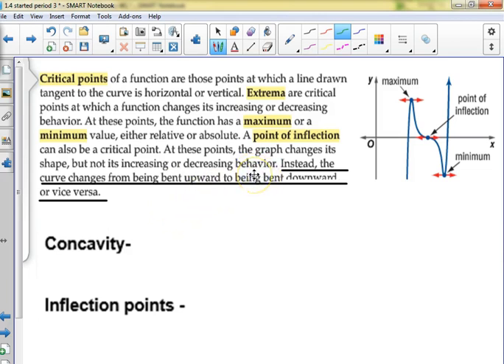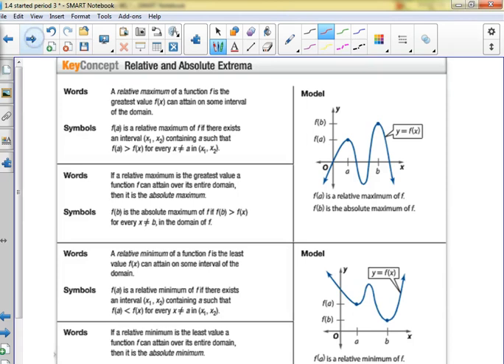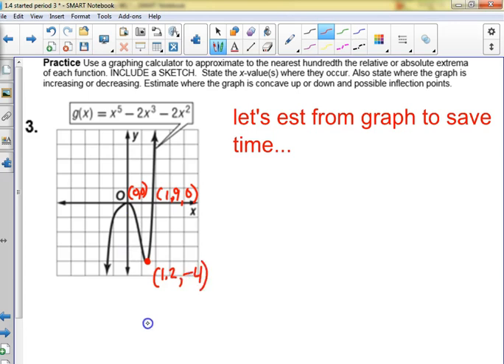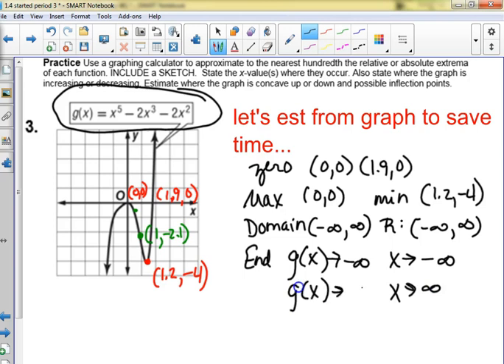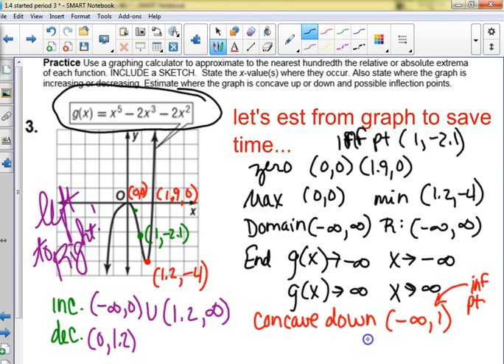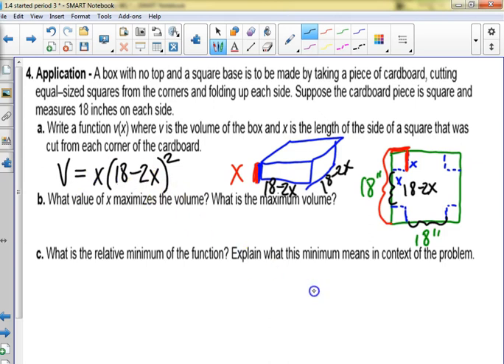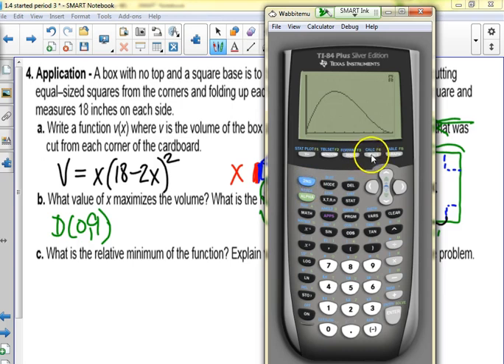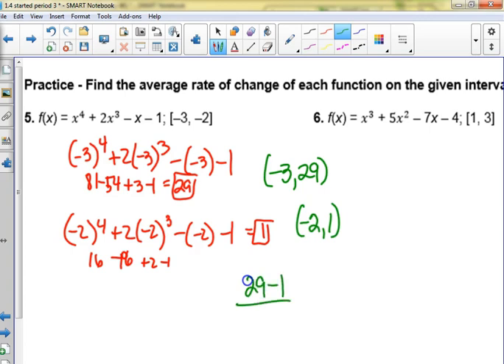Precalc 1.4 day 2 Graph Analysis 9.15.17